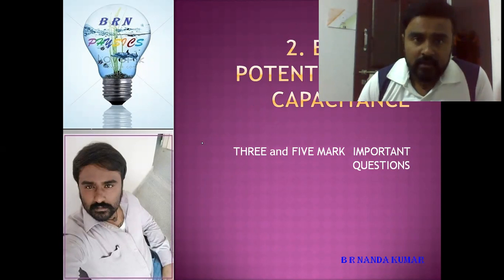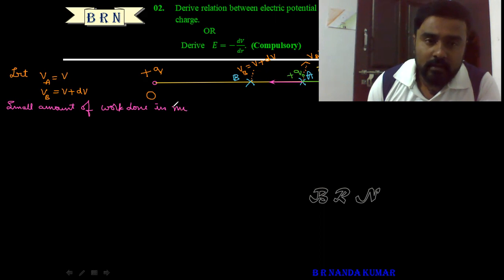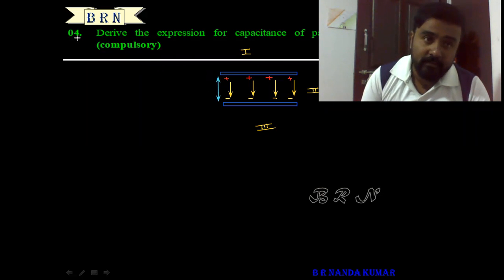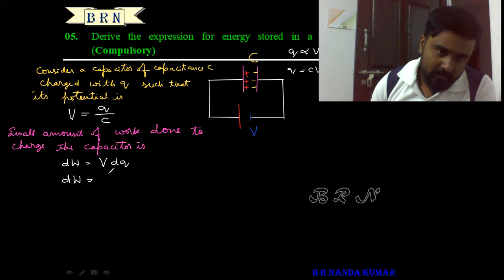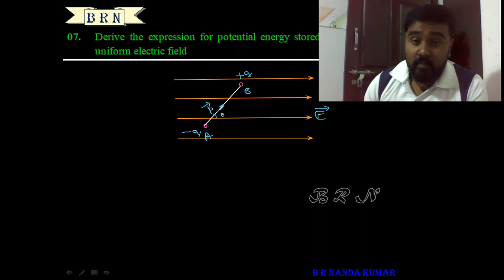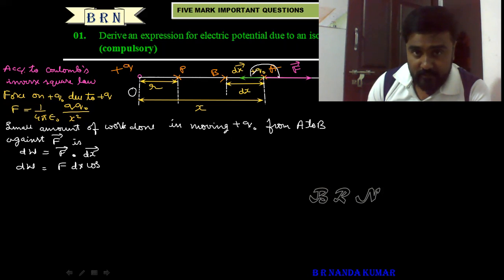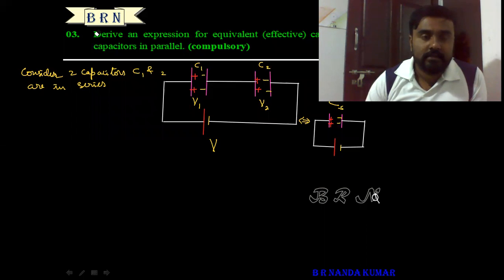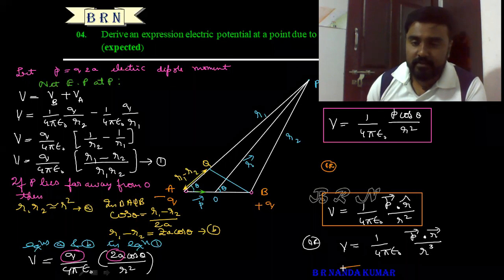KARNATAKA P U BOARD IMPORTANT 3&5 mark derivations||ELECTRIC POTENTIAL AND CAPACITANCE